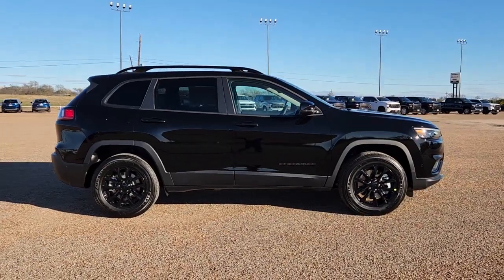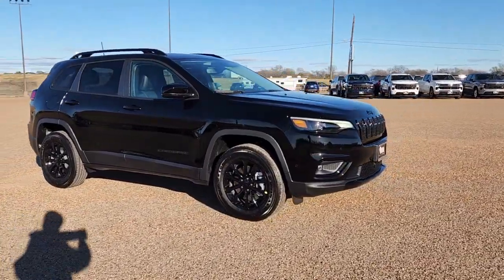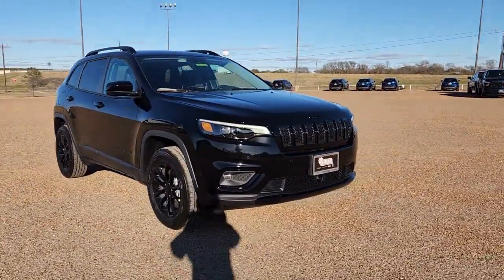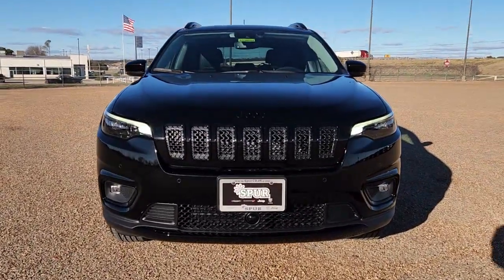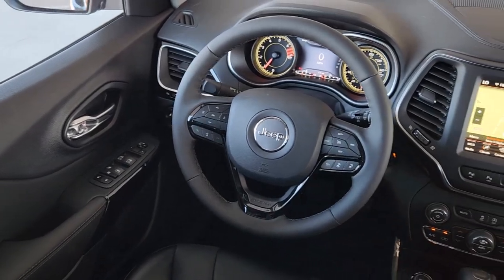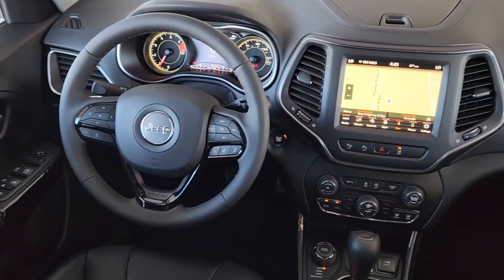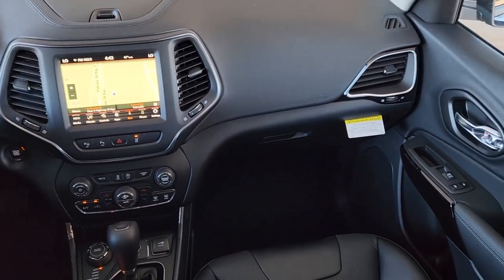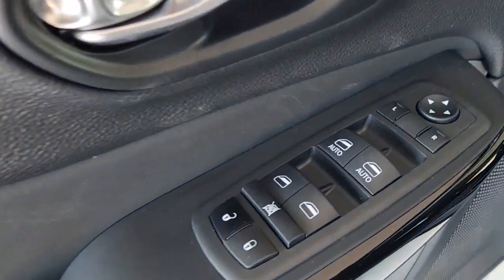2023 Jeep Cherokee Gatesville, Waco, Temple, Evant, McGregor S230054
Diamond Black Crystal Pearlcoat New 2023 Jeep Cherokee Altitude available in 106 S. Highway 36 Byp N, Gatesville, Texas at Spur CDJR. Servicing the Gatesville, Waco, Temple, Evant, McGregor, TX area.

Spur CDJR
106 S Highway 36 Bypass N